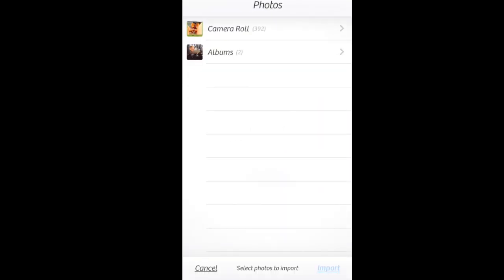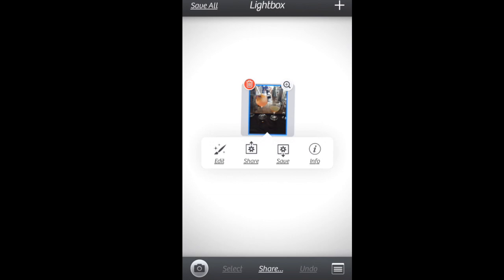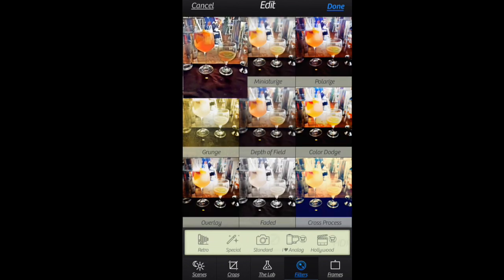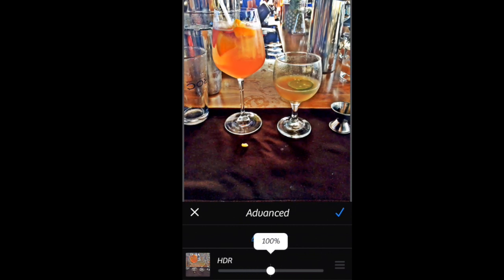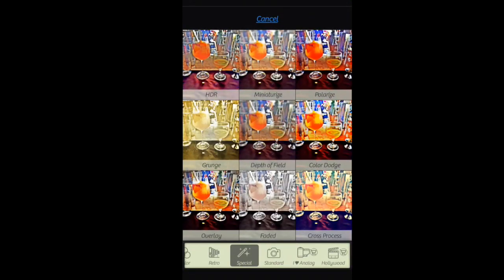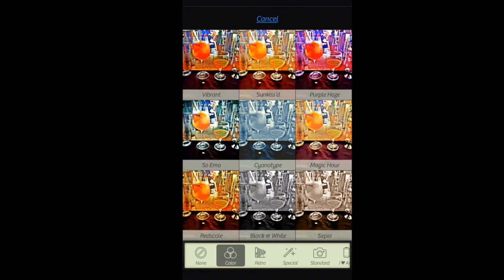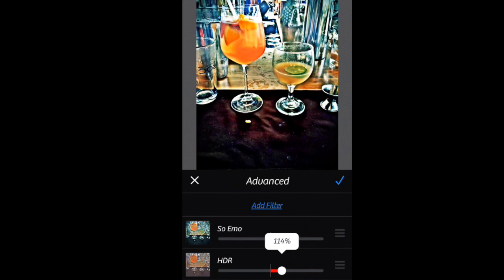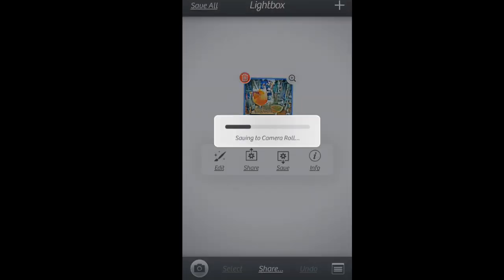Camera+ with Multiple Filters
In this video i will show you how to add more than one filter to your pictures using Camera +
Device:iPhone 5s
App: Camera+